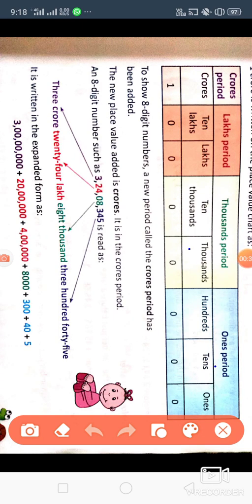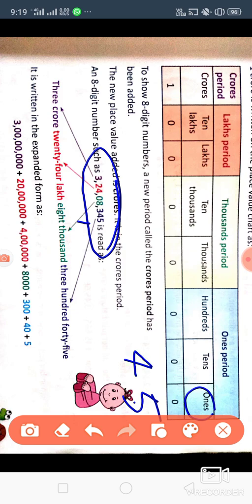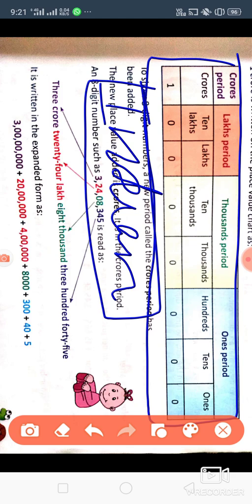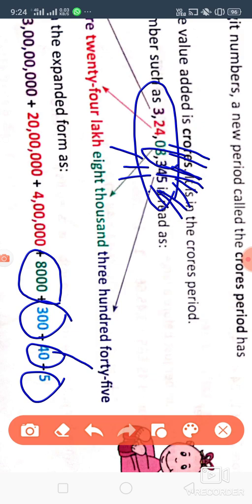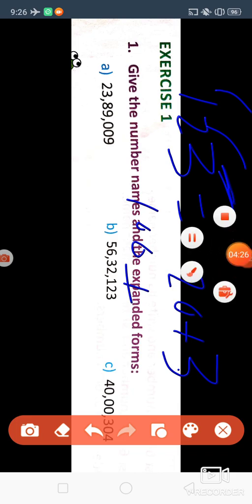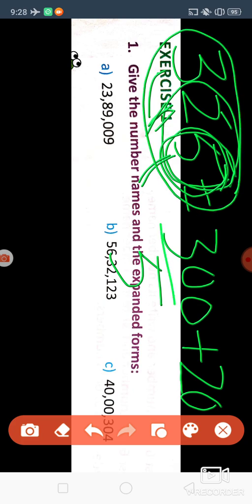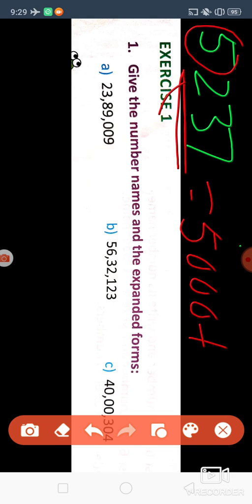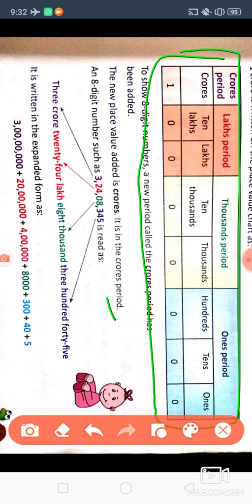Maths 5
Chapter - 1 Large Numbers ,part 1